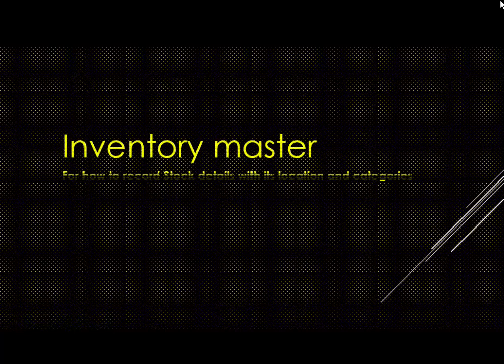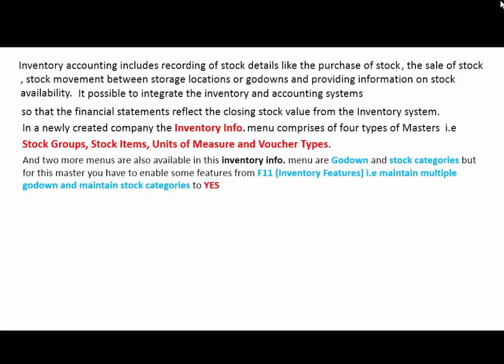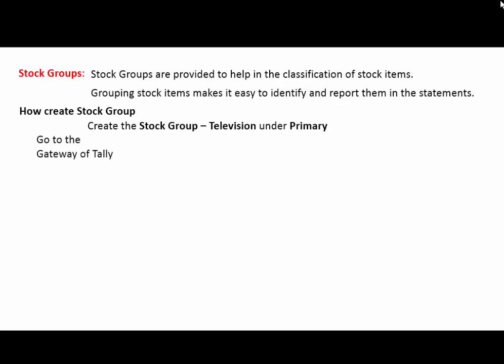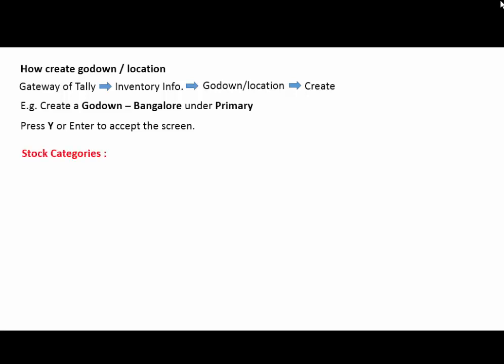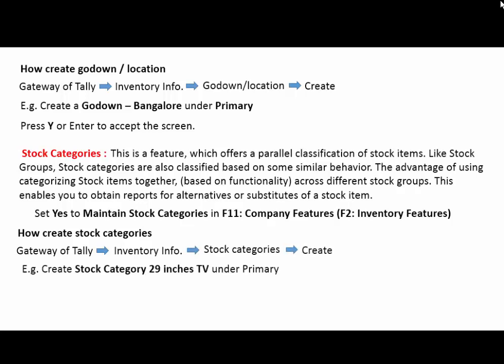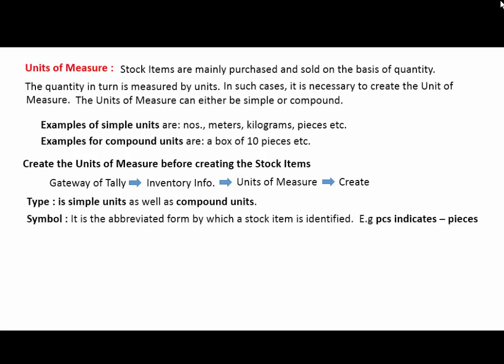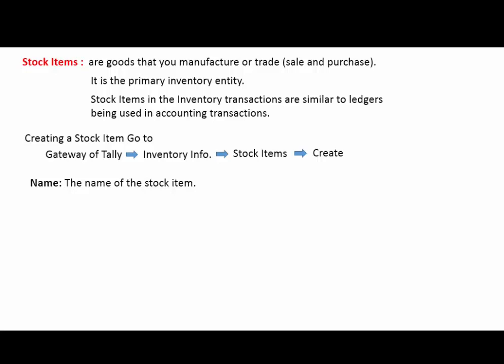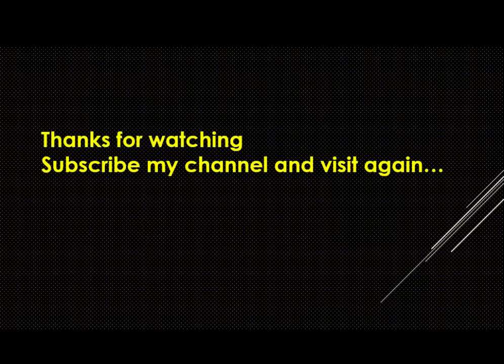inventory master for stock recording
Here we learn how to record details of inventory master using godowns, stock categories, unit of measure, and stock items